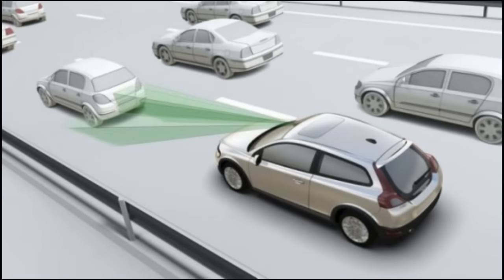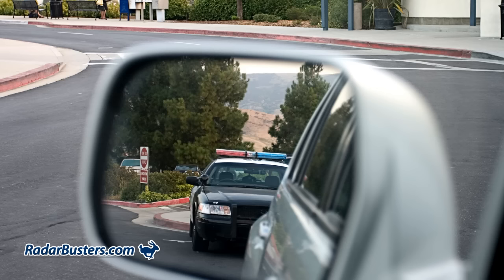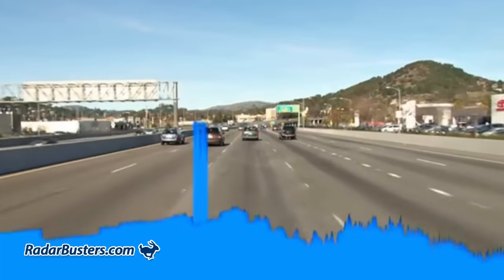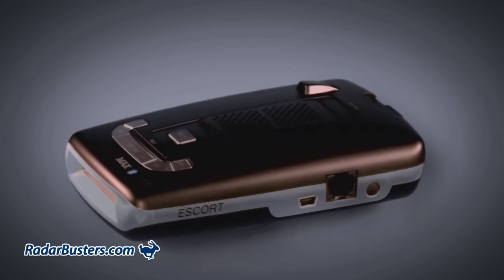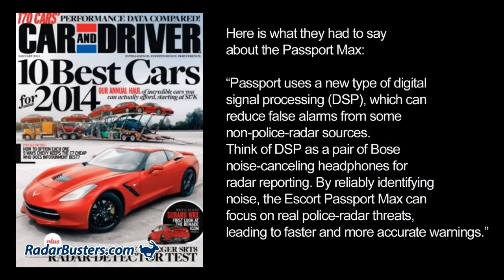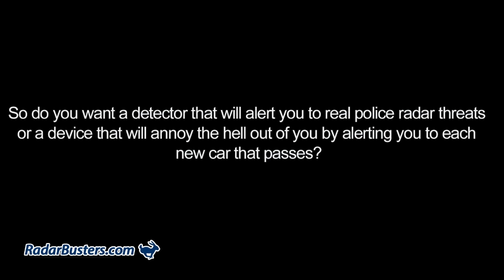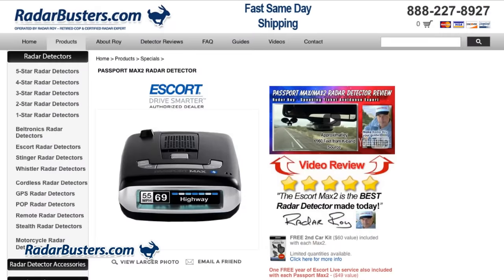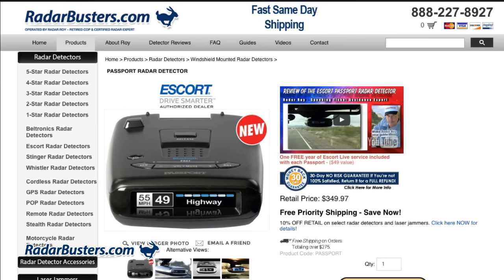Is Your Radar Detector a New Car Detector?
Did you know that most radar detectors being sold today are nothing but new car detectors?

Several years ago car manufactures have been installing collision avoidance devices and soon these devices will become mandatory in all new cars sold in the US.

The problem that these blind spot, adaptive cruise control and parking assist sensors cause is that most of them utilize the same K-band radar frequencies that police use to enforce traffic laws.

During this 3-minute video Radar Roy shares with you his top 3 picks of detectors that have advanced filtering, which will enable the detector to block out these types of false alerts.

For more information about the radar detectors and laser jamming devices Roy recommends visit him